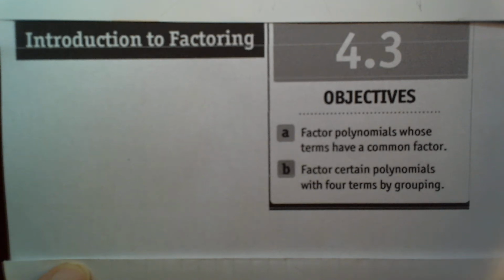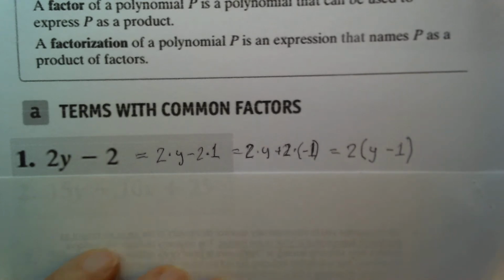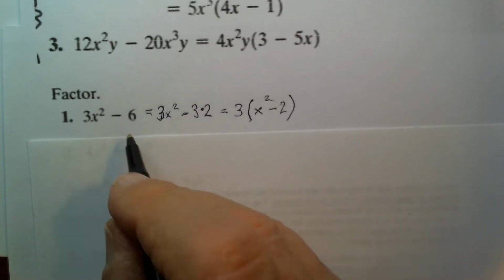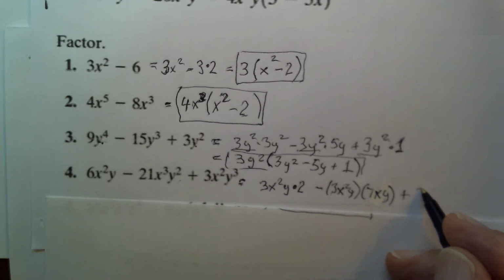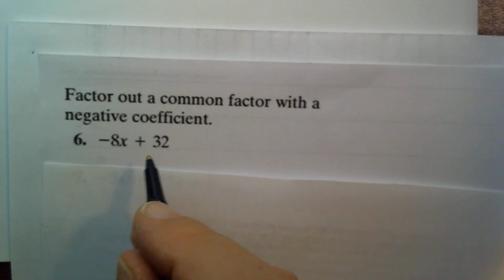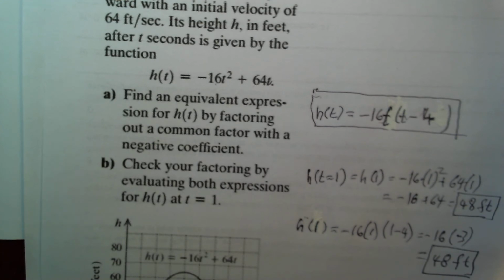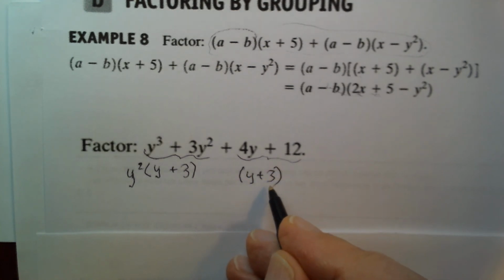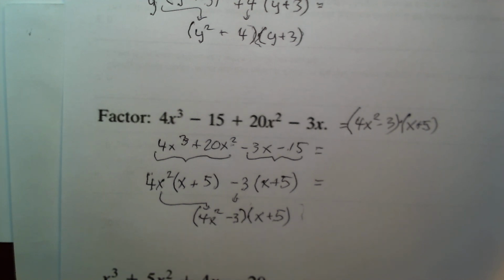Math 120 Sect 4.3 Introduction to Factoring